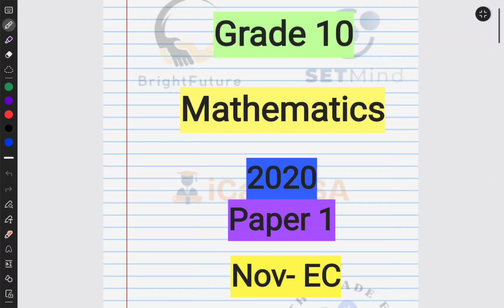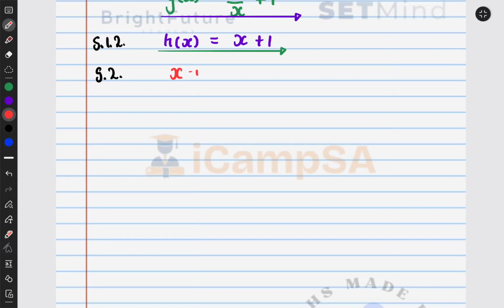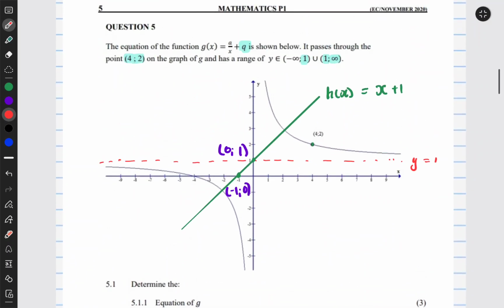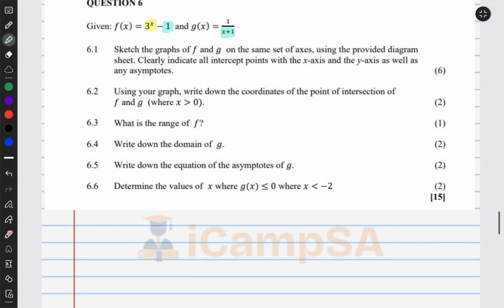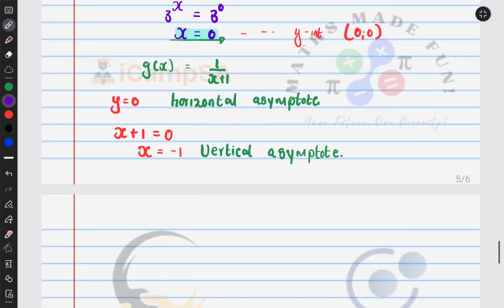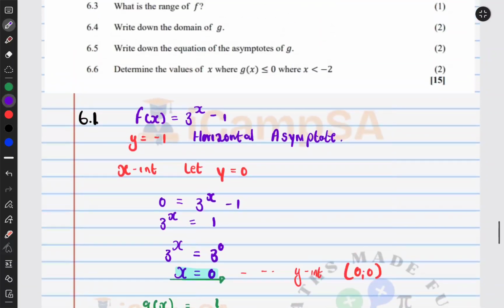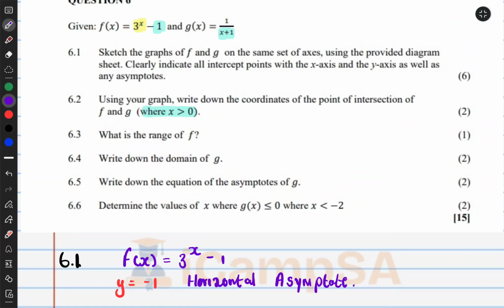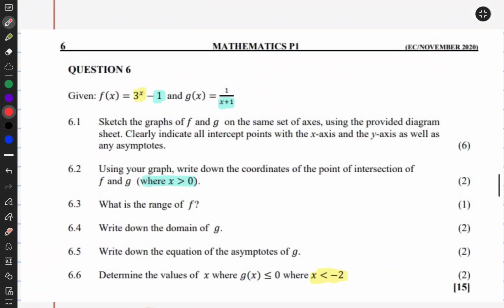Grade 10 Mathematics | Hyperbola & Exponential Graphs | Nov 2020 Paper 1 EC | iCampSA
In this lesson, we work through Questions 5 and 6 of the Grade 10 Mathematics November 2020 Eastern Cape (EC) Paper 1 exam.

We break down everything you need to know about algebraic functions, covering:
• Question 5: Hyperbola g(x) = a/x + q and its axis of symmetry h(x) = x + 1. We calculate the equation of the hyperbola using its range and a given point, sketch the axis of symmetry, determine transformed asymptotes for f(x) = -g(x) + 3, and solve graphical inequalities.
• Question 6: Sketching and analyzing the Exponential Graph f(x) = 3^x - 1 and the shifted Hyperbola g(x) = 1/(x + 1) on the same system of axes. We find their point of intersection, range, domain, and equations of asymptotes.

The lesson covers the summarized aspects below:
Introduction & Exam Paper Overview
Q5.1.1 Finding the Equation of Hyperbola g(x)
Q5.1.2 Finding Equation of Axis of Symmetry h(x)
Q5.2 Sketching the Straight Line Axis of Symmetry
Q5.3 Asymptotes of a Transformed Hyperbola f(x) = -g(x) + 3
Q5.4.1 Finding Intersection Points where g(x) = h(x)
Q5.4.2 Solving Function Inequalities g(x) less than equal to h(x) for x less than 0
Q6.1 Sketching f(x) = 3^x - 1 and g(x) = 1/(x + 1) Together
Identifying Intercepts and Asymptotes for Q6.1
Q6.2 Finding the Coordinates of Intersection
Q6.3 Determining the Range of the Exponential Graph
Q6.4 Stating the Domain of the Shifted Hyperbola
Q6.5 Writing the Asymptotes of g(x)
Q6.6 Solving the Inequality g(x) less than equal 0 for x less than -2
Summary & Exam Strategy

Grab your notebook and a calculator, and let's master these core Grade 10 algebraic graphs step-by-step!